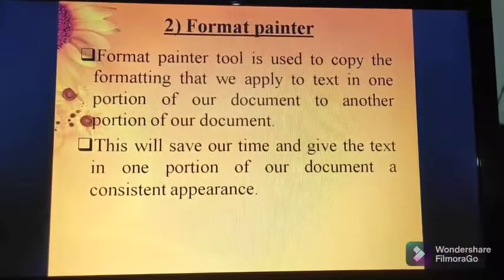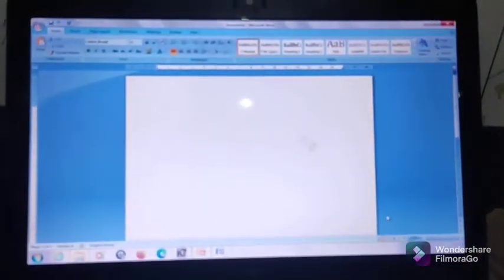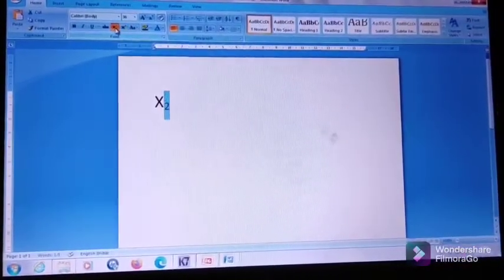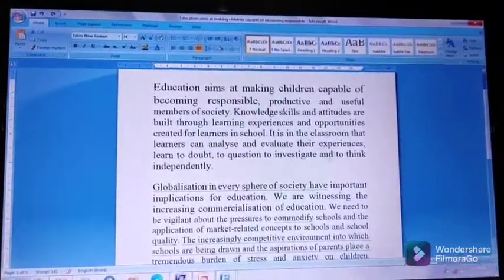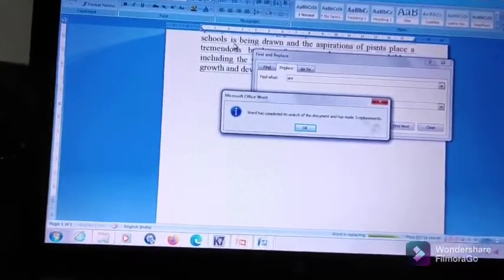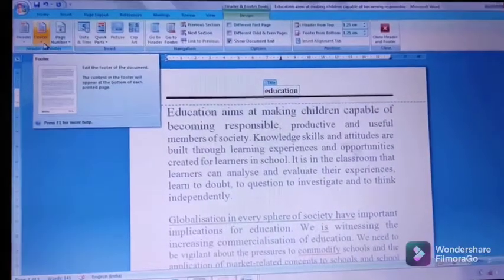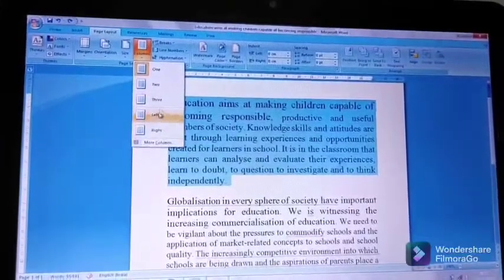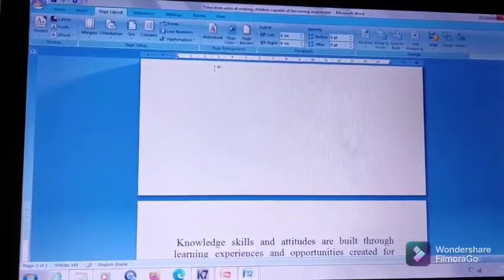Class:5, Subject- Computer,video-21, part-2,Chapter- 4 By Mrs Radhika